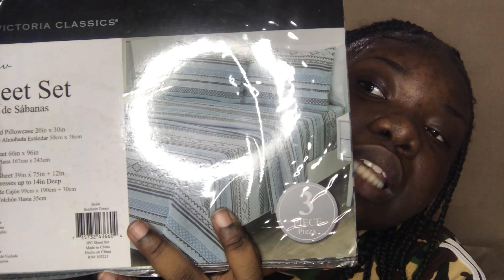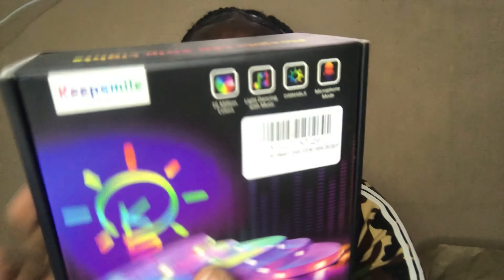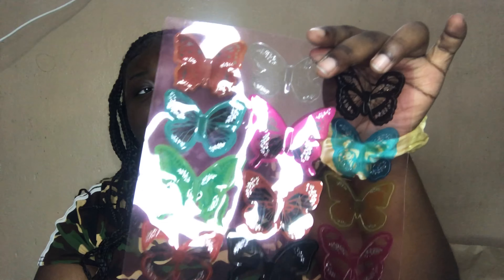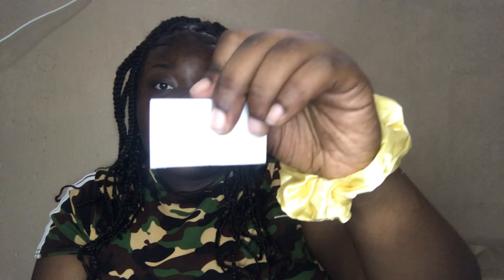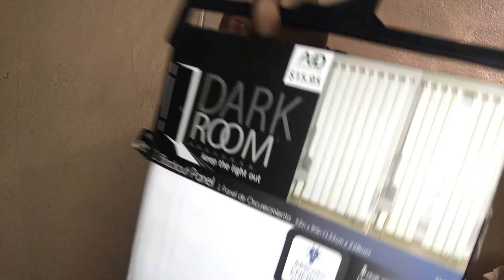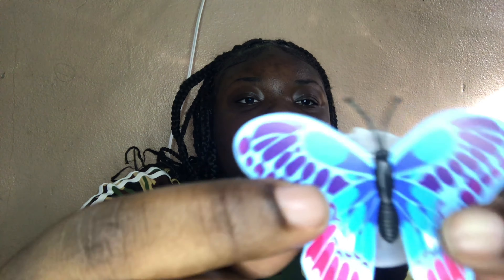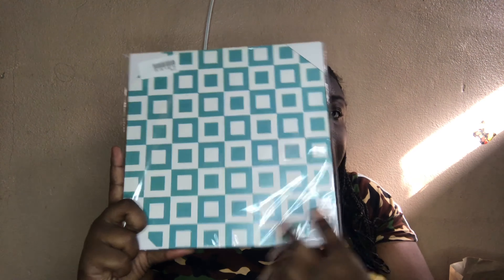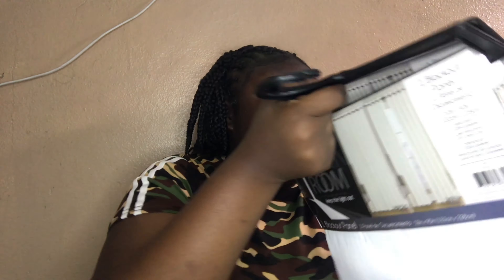Room Decor Haul// Led Lights + butterfly theme +More[So Jameka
Welcome to Vlogtober!
In today’s video I will be  Showing you decorations for my room !

NOTIFICATION NO SHOUT OUT AT THE END OF THIS VIDEO ***

Intro and outro- Magic Editor
Follow my business page!
Facebook-jameka Hair Accessories
Follow my newest business Magic Editor on Instagram
I am currently a freshman in college and a entrepreneur. I am currently 17 and an aspiring Cosmetologist. What I hope for my channel is to reach 1,000 subscribers !
Goal - 1,000
Status - 741
I appreciate all the support I’ve been getting through out my YouTube career and I am grateful to those that take the time out to watch me you are greatly appreciated ❤️
Be sure to stay safe during this time and watch the whole video:) I love you guys until the next video love you all!

*I DO NOT OWN COPY RIGHTS TO THIS SONG*